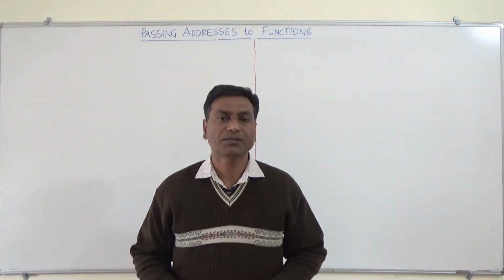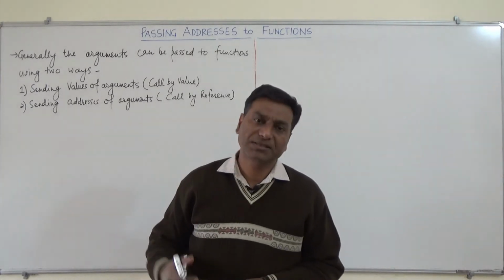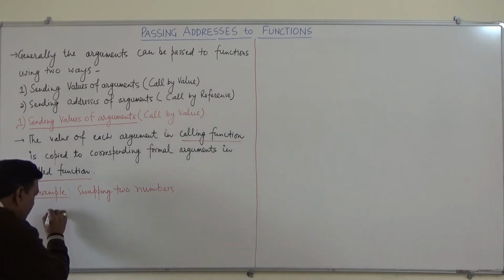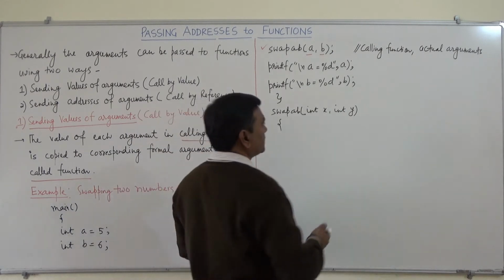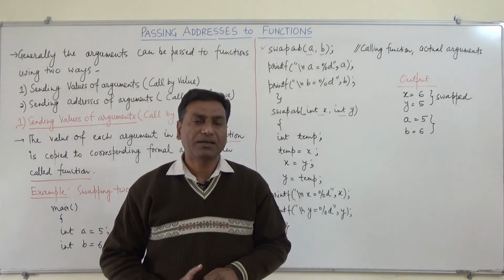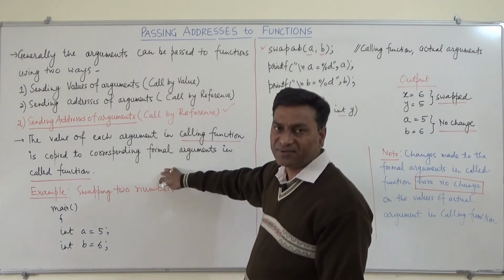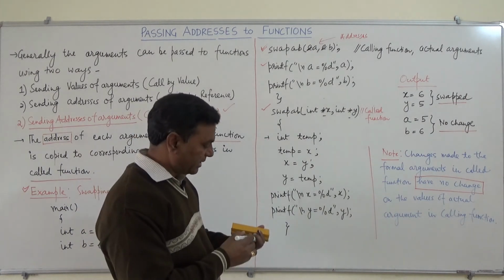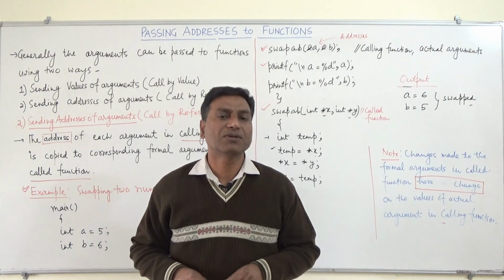13. Call by Value and Call by Reference | Pointers | Data Structures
This video explains about the call by value (passing values of arguments to functions) and call be reference (passing addresses of arguments to functions) using example. And covers the following points-
1) Call by value
2) Call by reference